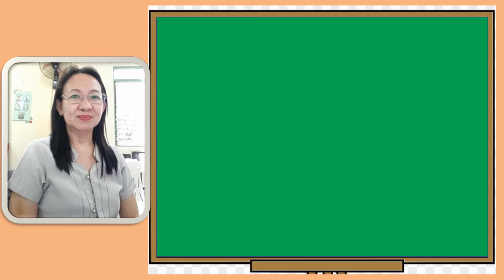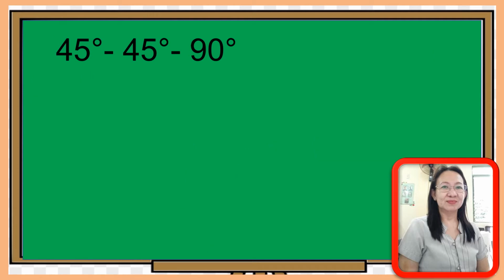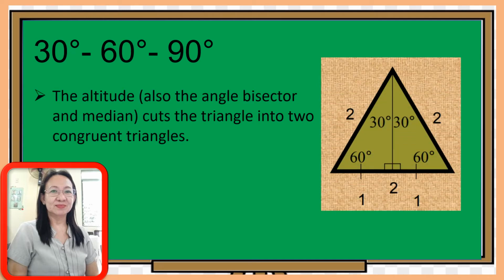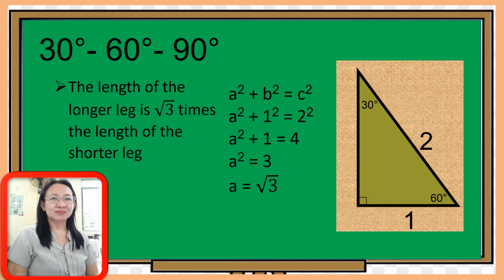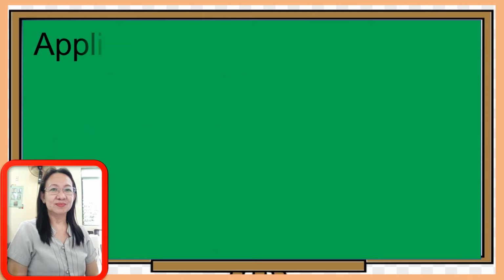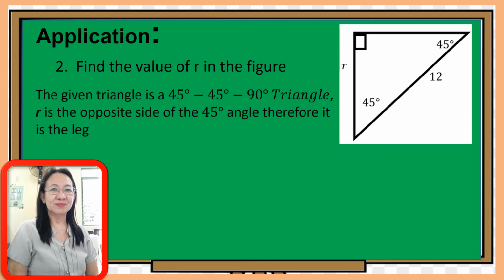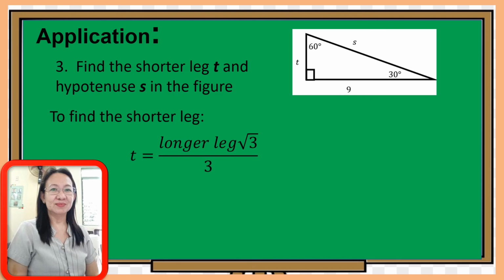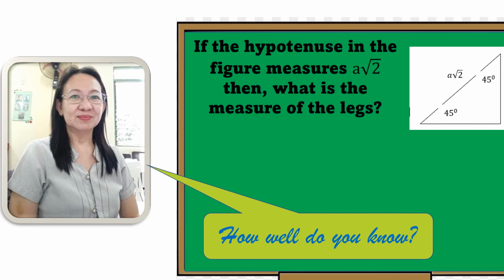Application of Properties of Special Right Triangle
This video is a recall of formulae of special right triangle such as 45-45-90 triangle and 30-60-90 triangle and its application.  The process of finding the missing part of a right triangle in easy way is indicated as long as the formula has been applied.